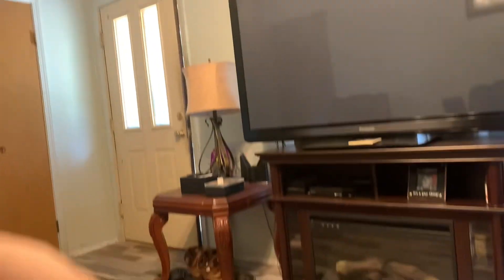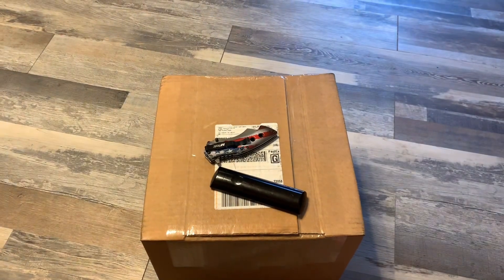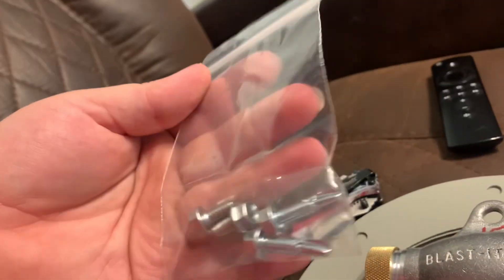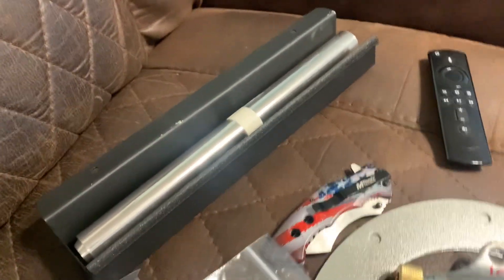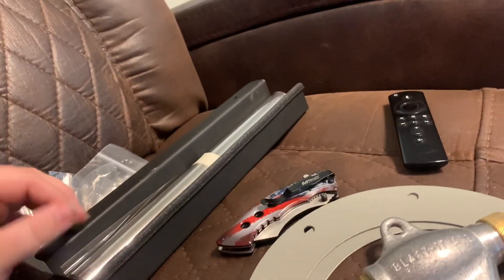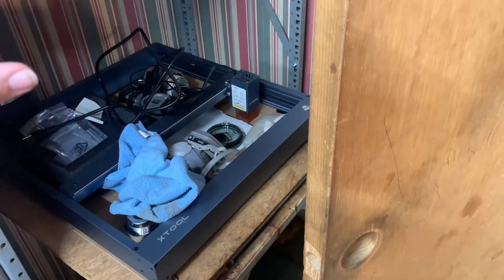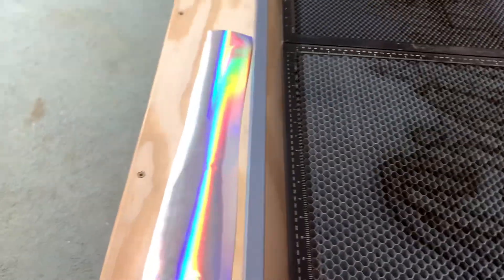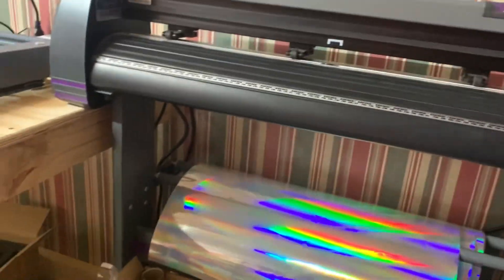RESTORING A 30 YEAR OLD SANDBLAST CABINET WITH @blastitall PLUS SECOND CHANNEL UPDATE.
Youtube.com/@UCNgSIQK-FrUK3t3m1N4SUyA

Scott_4.6_Lee
Instagram.com/scott46lee
Scotttllee
Instagram.com/scotttllee
Project Yeti
Project_whiteou
Scott_4.6_Lee
YouTube.com/c/scott46lee

Move Bumpers
Gen-Y Hitch
BOLT locks
Jam Handle
Scrubblade

BOLT Locks
Morimoto LED
Mishimoto
Blessed Performance
AlloyWorks
JV WeldWorks
LightingTrendz

Use code “SCOTT_4.6_LEE” at checkout to get a FREE pair of Morimoto Gloves at Morimotohid.com!

Song:
Last summer -Ikson
Paradise-Ikon